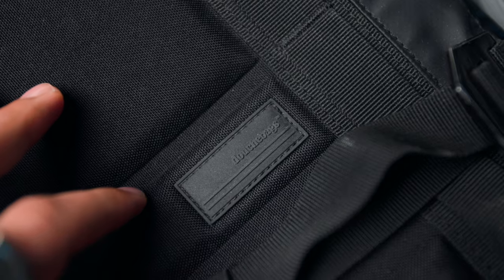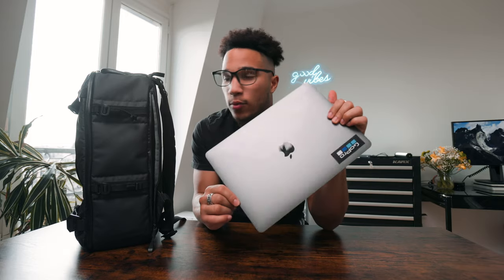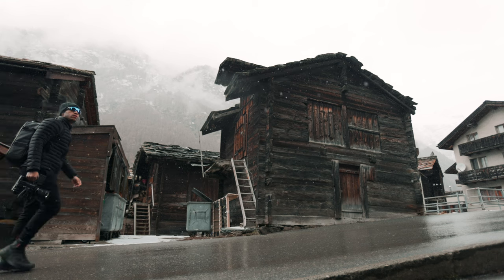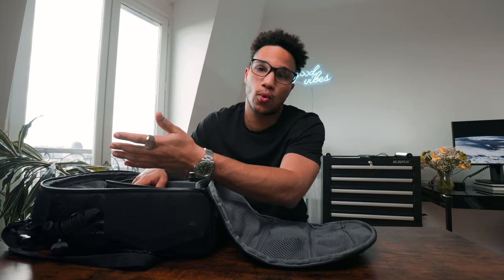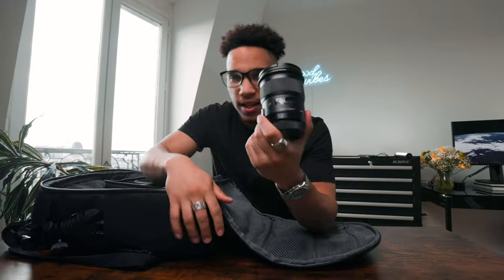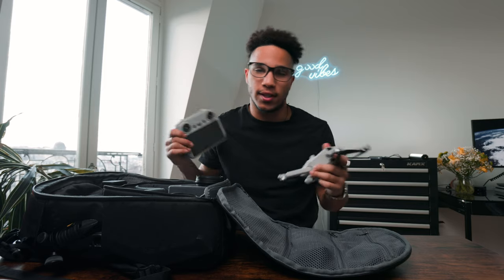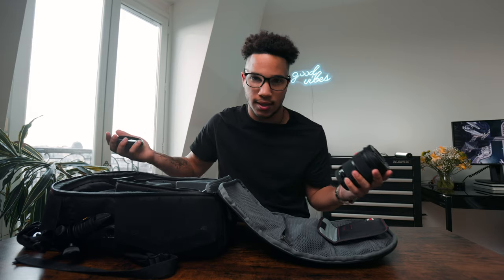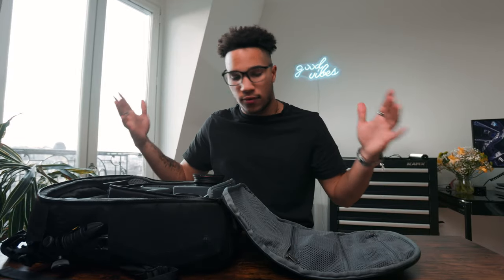What's in my camera bag 2023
Going over what's in my camera bag for 2023. This includes the Canon R5 + 1dx2.

⚡MY GEAR⚡
Main Camera
Favorite Lens
Vlog Lens
Camera Bag
BEST MIC
MY Drone
FPV Drone